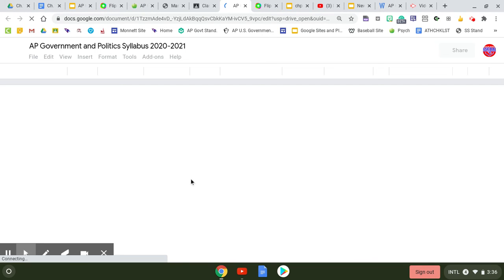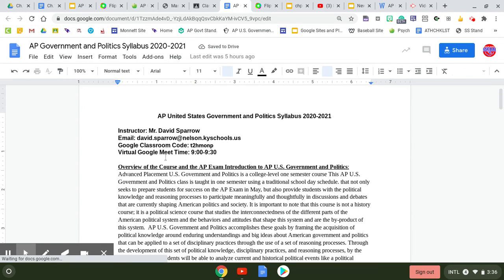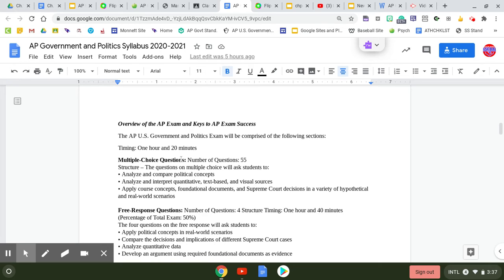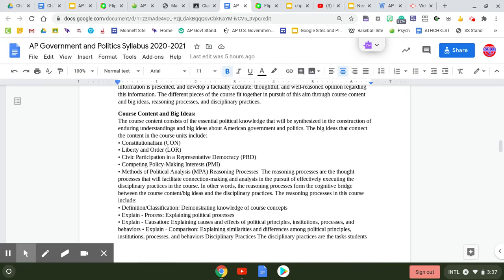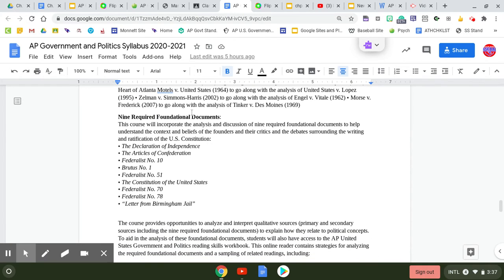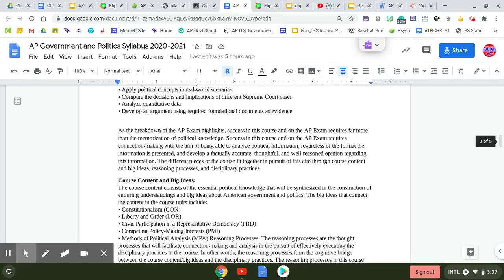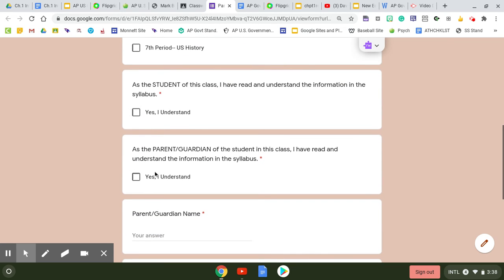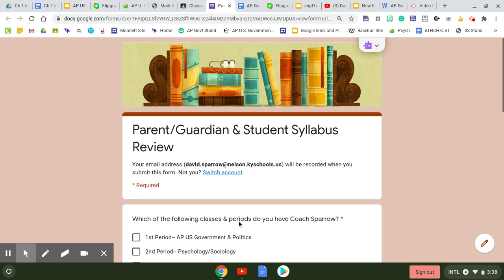AP Govt Syllabus Google Form Assignment